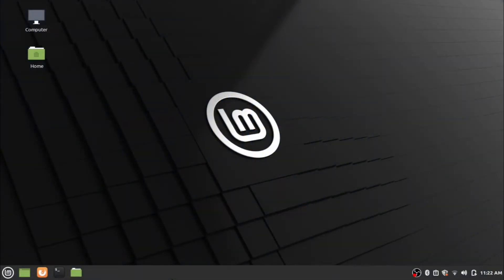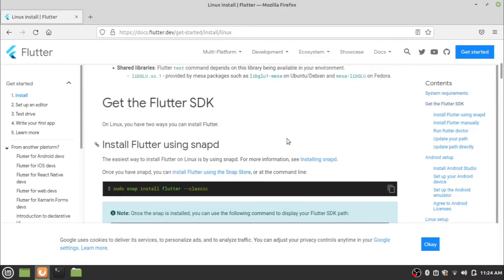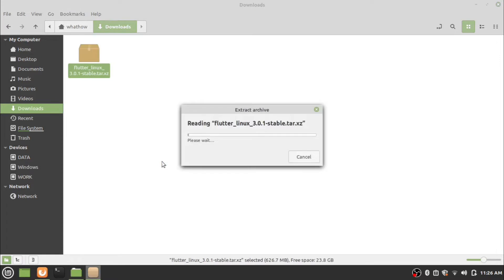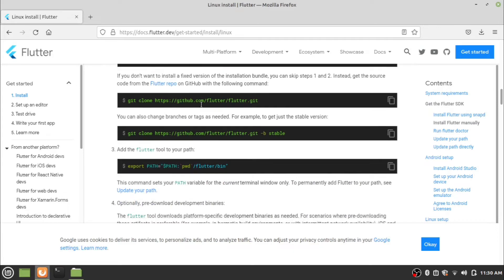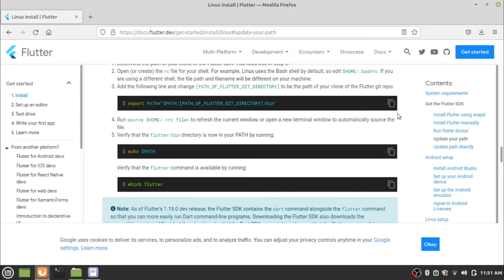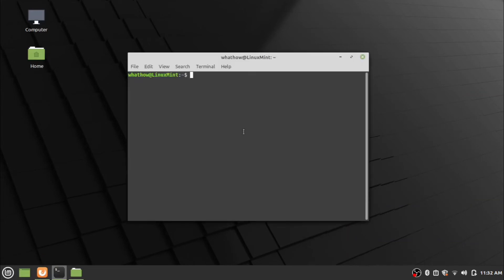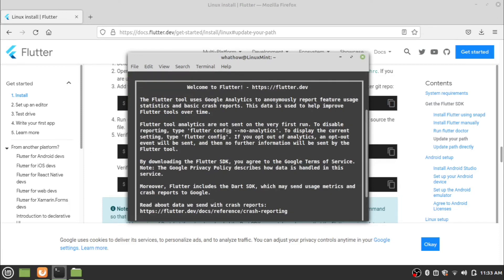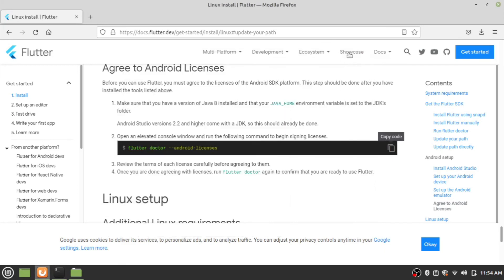How to install Flutter on Linux Mint, Ubuntu, Other Linux Distributions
A simple installation guide on how to install the latest version of flutter in linux debian distributions (Ubuntu, linux mint etc).